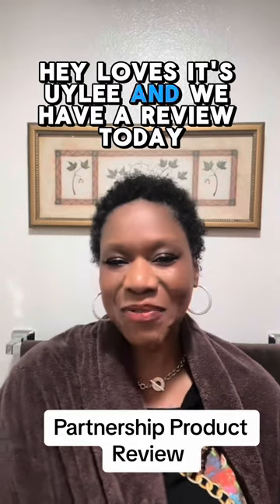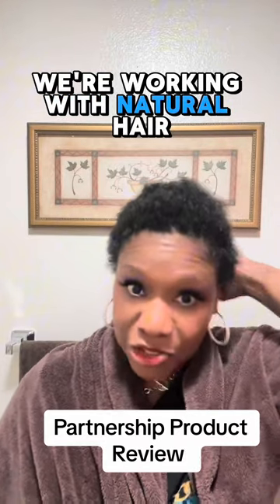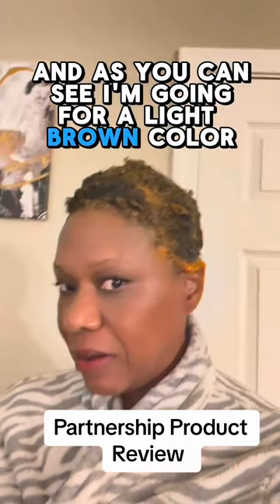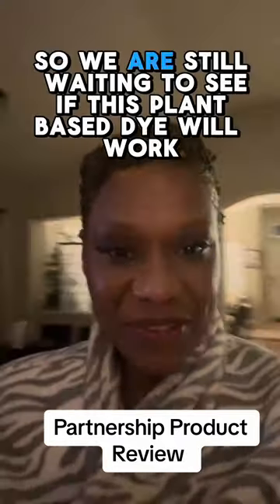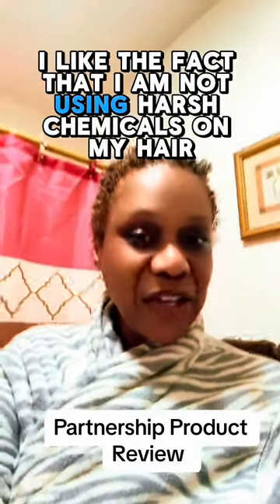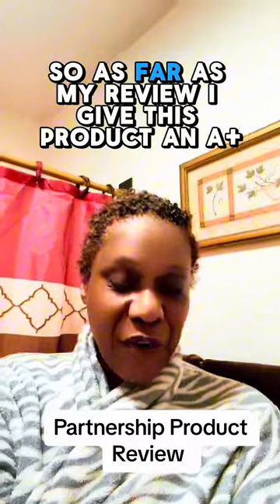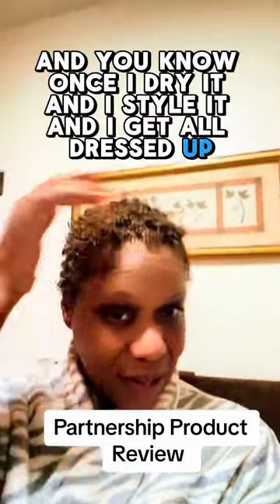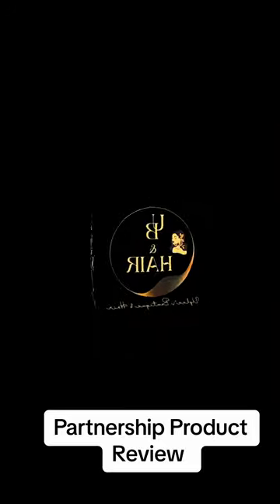CAN PLANT BASED DYE TRULY COLOR BLACK HAIR? 🤔 This live review will provide the answer!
✨ Argan Oil Wonder in a Bottle? ✨ **Partnership Post  CAN PLANT BASED DYE TRULY COLOR BLACK HAIR? 🤔 I’m diving into a new product review, and this time it’s all about the Mokeru Professional Argan Oil-based (semi-permanent) Shampoo Dye. 🌿✨ Known for its all-natural ingredients and being gentle on your hair, Argan oil isn’t just a beauty secret; it’s a versatile gem, even in the kitchen! 🥄

The oil comes from the rare and precious argan tree, native to Morocco, making it one of the rarest culinary oils in the world. I’m putting this plant based, no harsh chemicals, shampoo dye to the test on my natural hair to see if it lives up to the hype—easy application, mess-free, and fast results without the harmful chemicals. 💁🏾‍♀️ But does it really work? 🤔

🎥 Rating coming at the end! Will it be a haircare hero or a pass? Let’s find out together! Mokeru Professional believes in color with care. They understand the damage your hair suffers due to regular coloring. So, their experts have eliminated or replaced the harmful ingredients to give your hair superior shine with proper nourishment.  Getting desired colors without chemicals is not possible as the process requires complex reactions to ensure long-lasting vibrant colors. But, they have included less concentrated ingredients which are the main causes of hair damage.

Their hair color shampoo is mild to be soft on your delicate hair, but powerful enough to give you the same shine like another pungent-smelling chemically overloaded products. The New & Improved Argan Oil Hair Color Shampoo is non-toxic and plant-based.